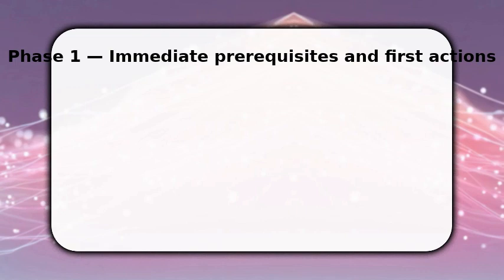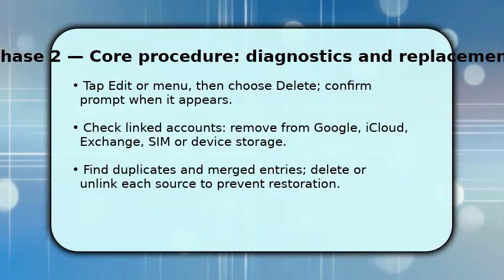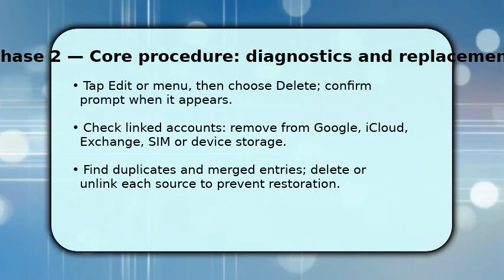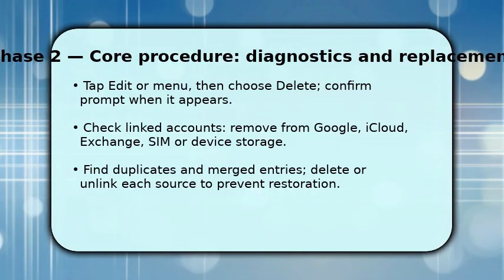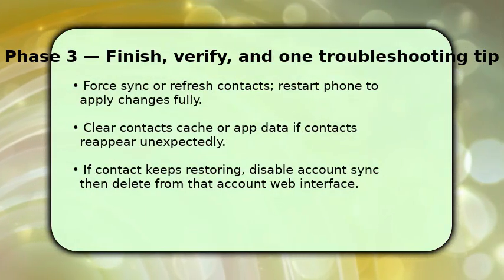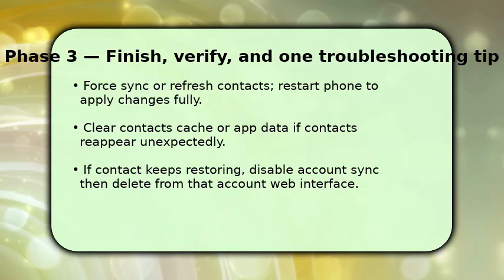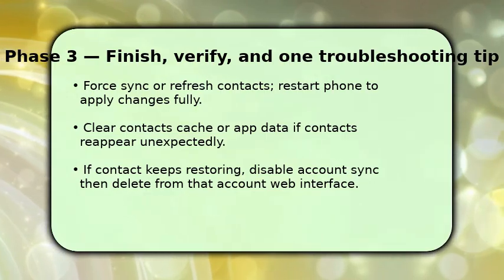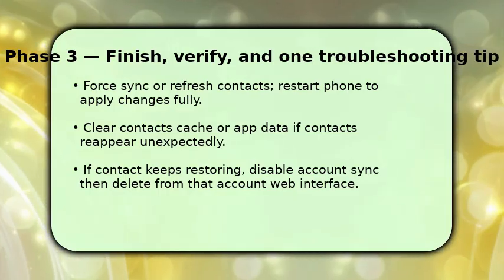How to Remove Phone Contact - Full Guide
How to Remove Phone Contact - Full Guide | 🔒 Surfshark VPN Deal — Stay private and secure. $1.99/mo + 3 Months Free ▸

Discover the step-bymediate guide to removing contacts from your phone. Learn how to easily delete unwanted numbers and restore peace of mind in this comprehensive tutorial.